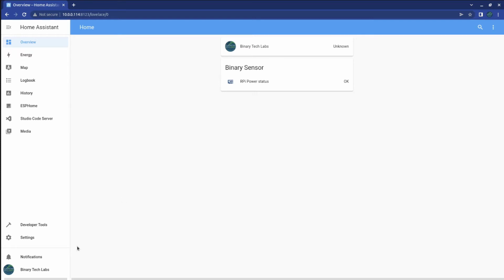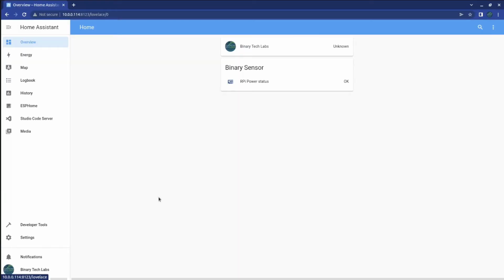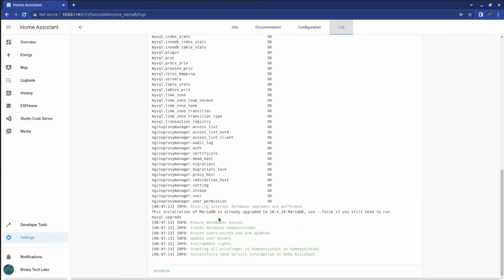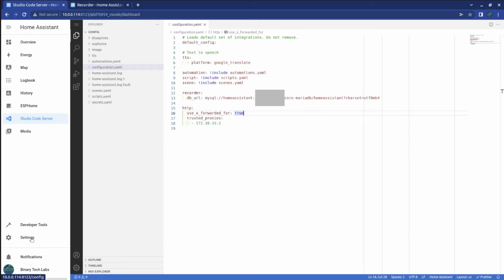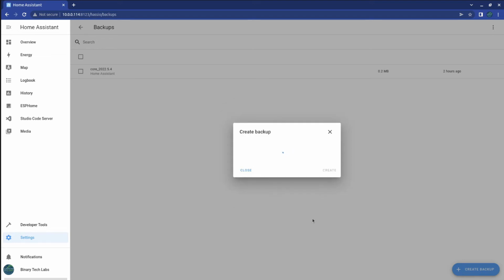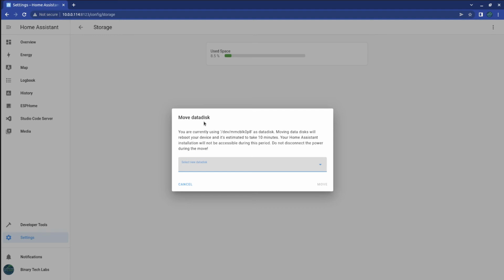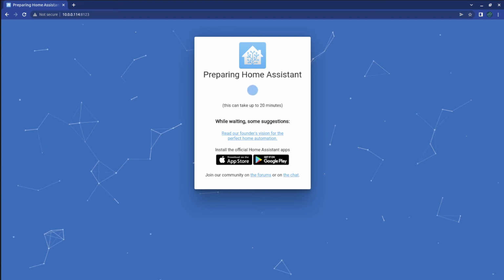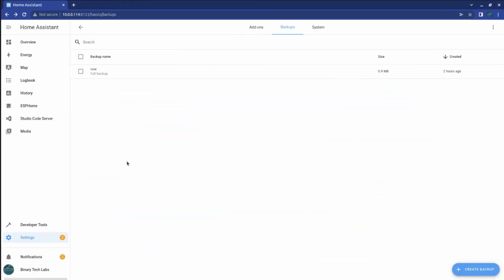Warning: Don't Make This Mistake. Data Management In Home Assistant: Not as Difficult as You Think!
How are you storing and accessing all the data collected in your Home Assistant instance?

Well in today's video, we'll look at some best practices for handling your analytics and data in Home Assistant if you are using a raspberry pi. Now, analytics is one of the hottest subjects these days, but don't overlook the fact that it is the data that drives such analytics, and never underestimate the necessity of proper data management.

Welcome to Binary Tech Labs, where we provide tutorials and reviews on Home Assistant, IoT devices, Raspberry Pi and other Single Board Computers, as well as other topics.

🧰 HARDWARE
Kingston 240GB A400 SATA 3 2.5" SSD
USB 3.1 to 2.5" SSD Adapter
Powered USB3.0 Hub
USB 3.0 Extension Cable
Kingston A400 240G Internal SSD M.2 (for Argon One Case)
Argon ONE M.2 Case for M.2 Drive (USB 3.1 to 2.5" SSD Adapter not required)
DeskPi Pro V2 for SSD (USB 3.1 to 2.5" SSD Adapter not required)